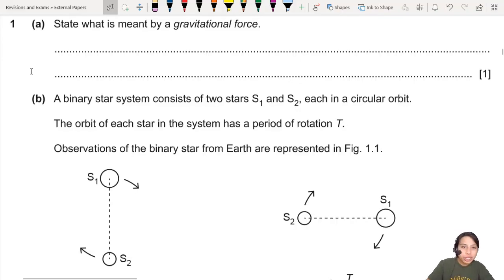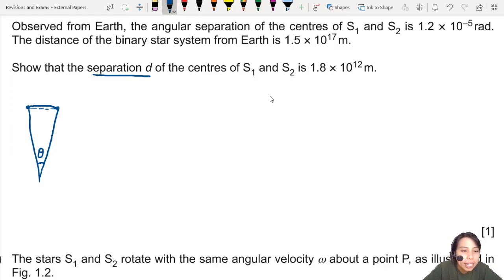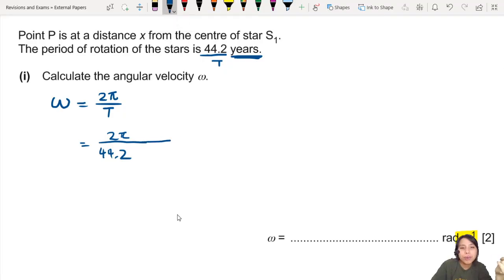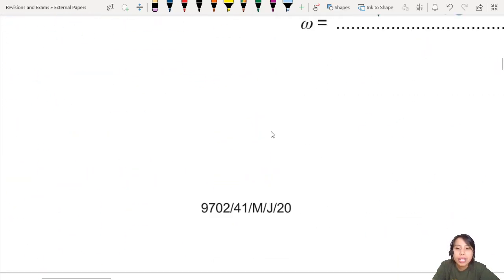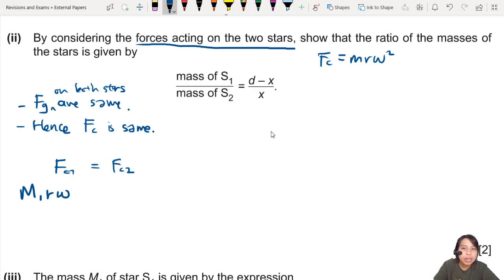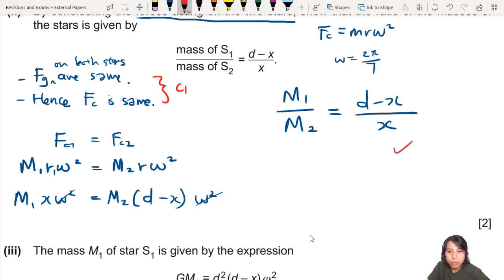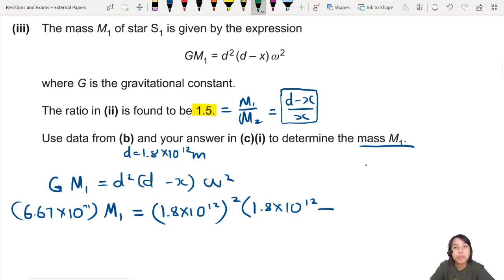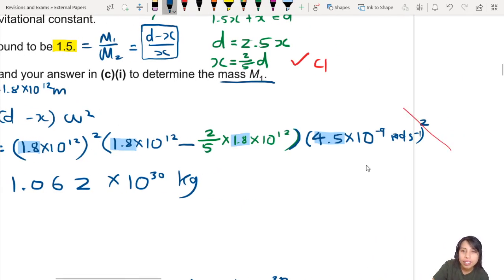MJ20 P41/ P43 Q1 Binary Star Rotation | A2 Circular Motion | CAIE A Level 9702 Physics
9702/41/M/J/20: A binary star system consists of two stars S1 and S2, each in a circular orbit. The orbit of each star in the system has a period of rotation T. Observations of the binary star from Earth are represented in Fig. 1.1.
(Also 9702s20p43 9702/43/M/J/21)

(b) Observed from Earth, the angular separation of the centres of S1 and S2 is 1.2 × 10–5 rad. The distance of the binary star system from Earth is 1.5 × 1017 m. Show that the separation d of the centres of S1 and S2 is 1.8 × 1012 m.

(c) The stars S1 and S2 rotate with the same angular velocity ω about a point P, as illustrated in Fig. 1.2. Point P is at a distance x from the centre of star S1. The period of rotation of the stars is 44.2 years.

(i)    Calculate the angular velocity ω.
(ii)    By considering the forces acting on the two stars, show that the ratio of the masses of
the stars
(iii)   The mass M1 of star S1 is given by the expression GM1 = d2 (d – x)ω2
where G is the gravitational constant. The ratio in (ii) is found to be 1.5.
Use data from (b) and your answer in (c)(i) to determine the mass M1.

9702_s20_qp41 9702_s20_qp43